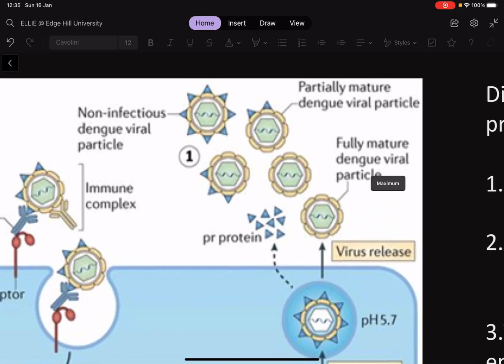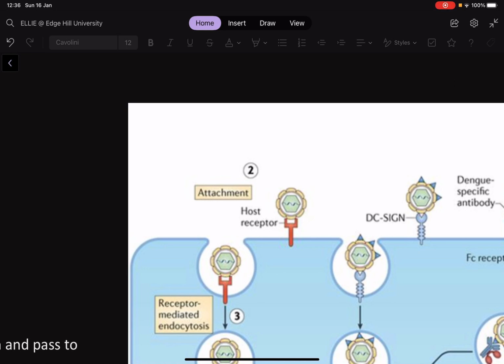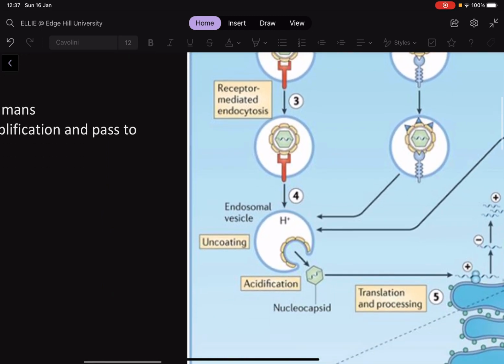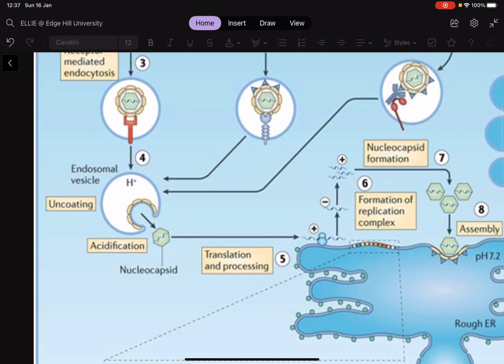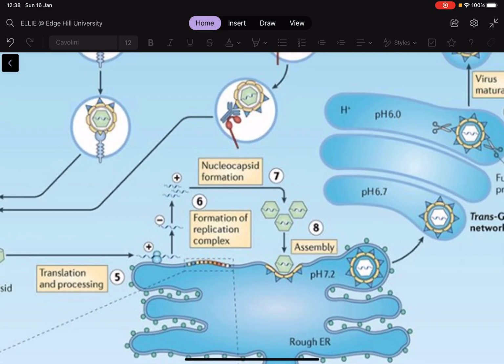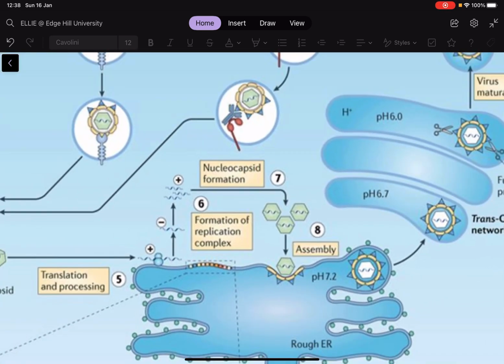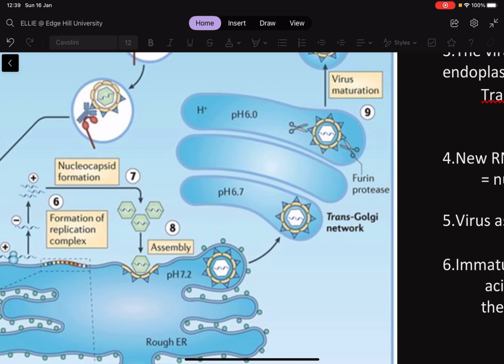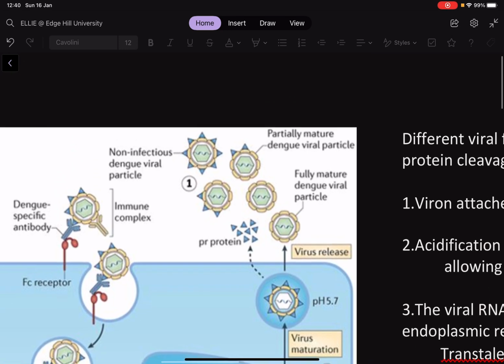Arboviruses | Dengue Infection